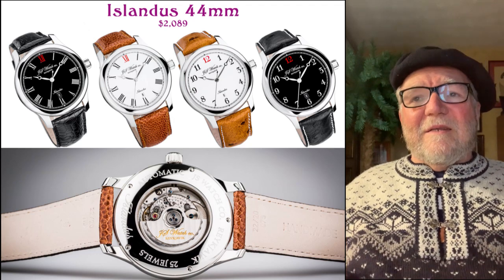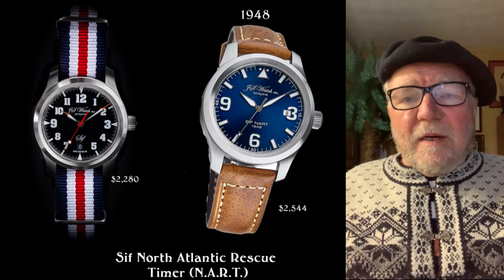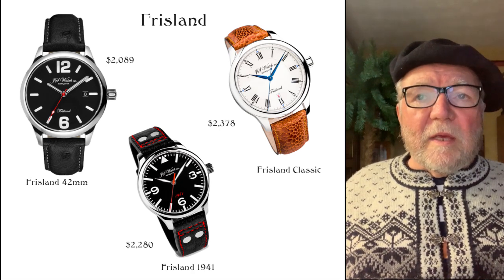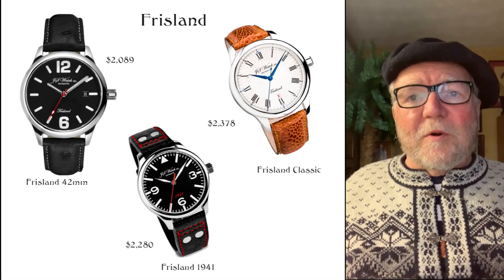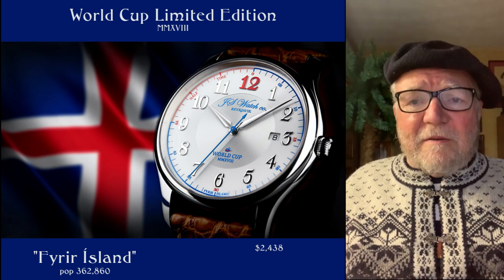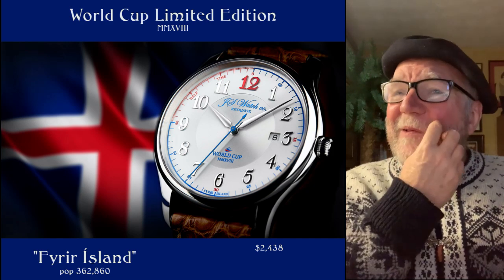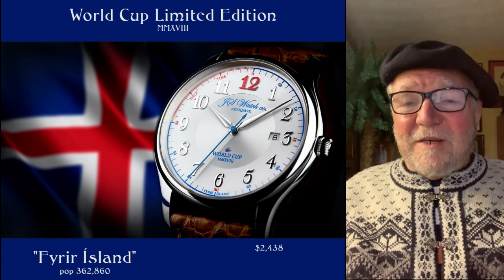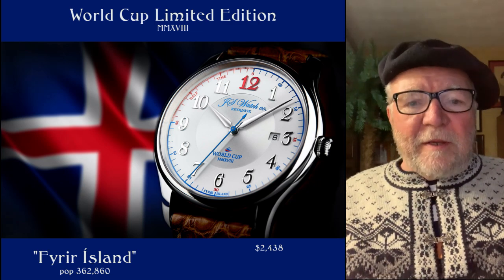The JS Watch Company from the Land of Ice & Fire #248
This video introduces one of the most interesting, unique, and affordable watch companies in the world—The JS Watch Company